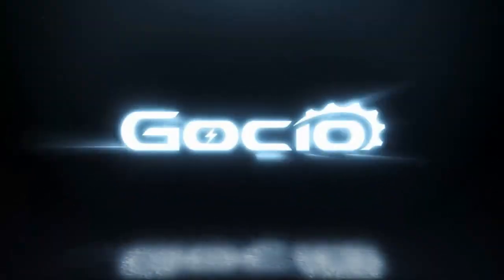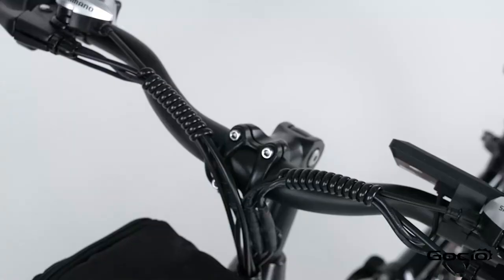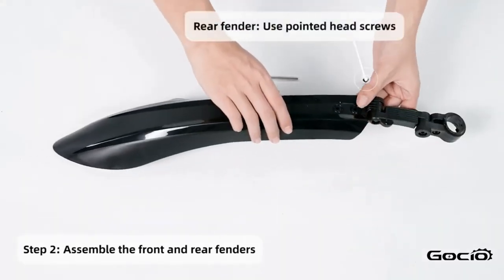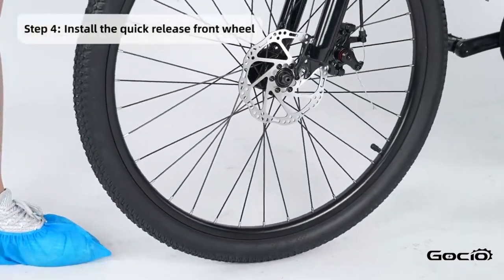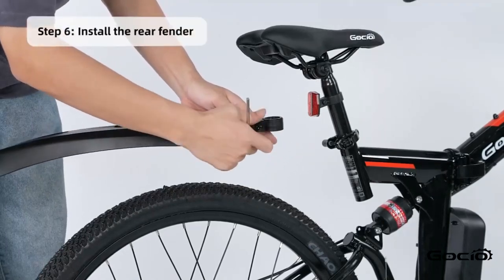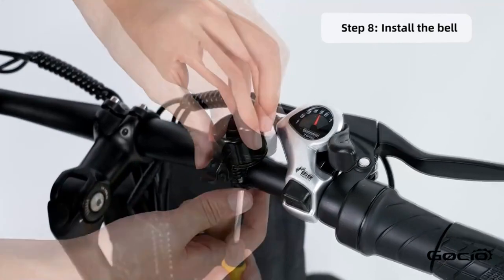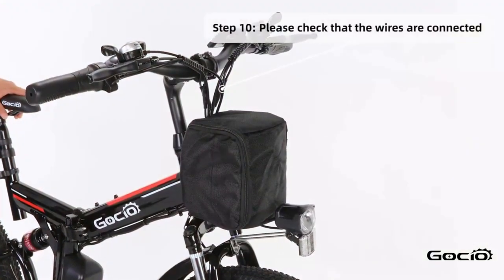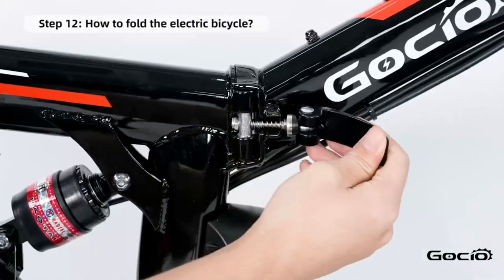GOCIO eBike quick start building guide